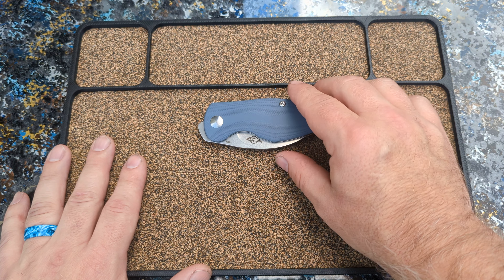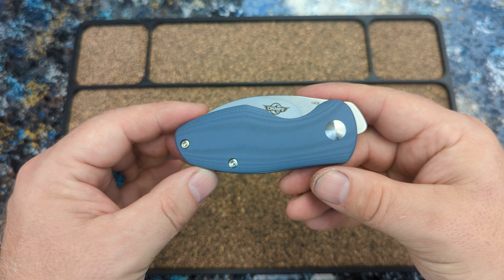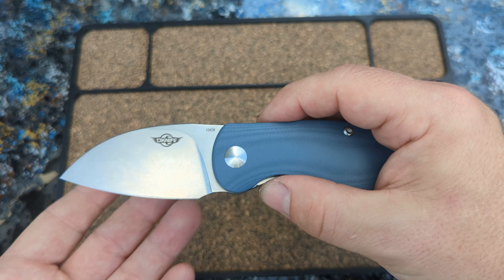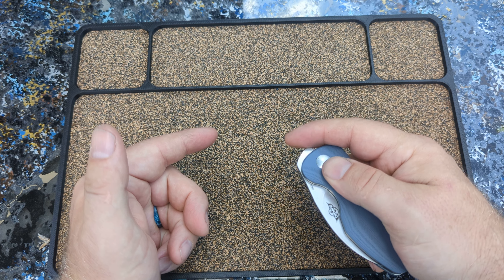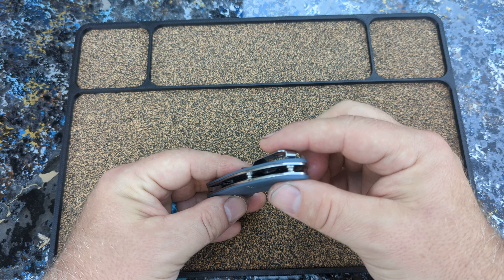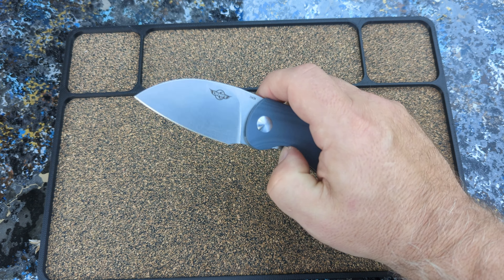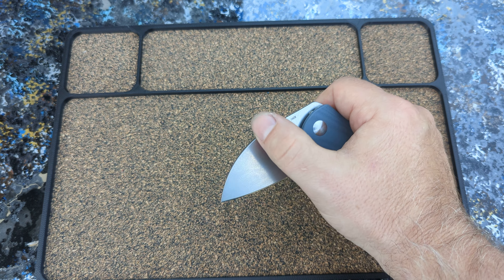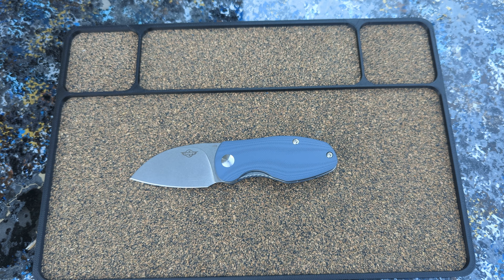Oknife Parrot... Underrated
Knife Parrot... Very underrated knife

OKNIFE Parrot Front Flipper Folding Sheepsfoot Pocket EDC Knife with Pocket Clip, 154CM Stainless Steel Blade with Micarta Handle for Outdoor Camping, Survival and Gift